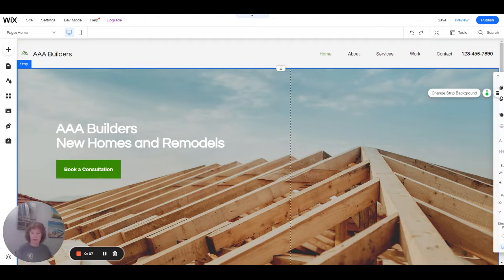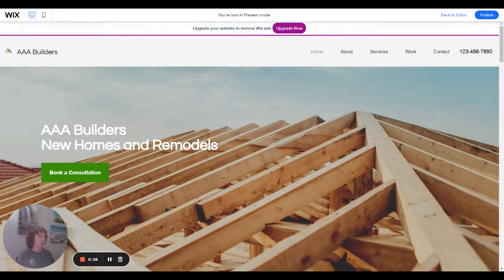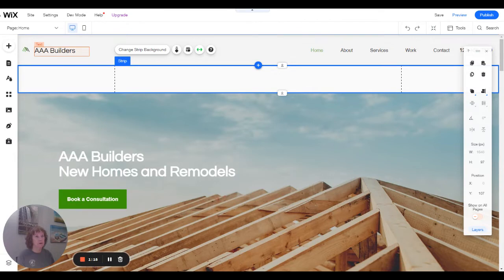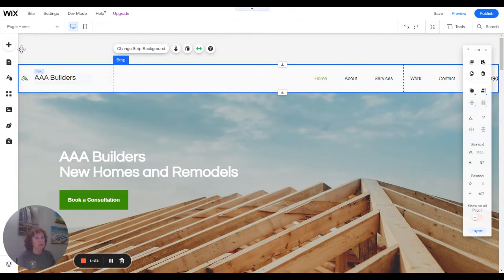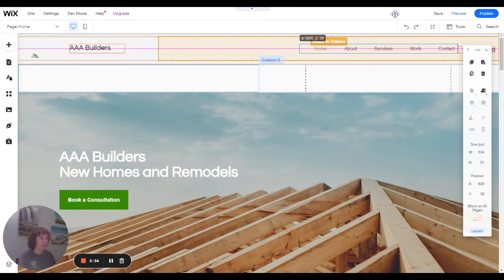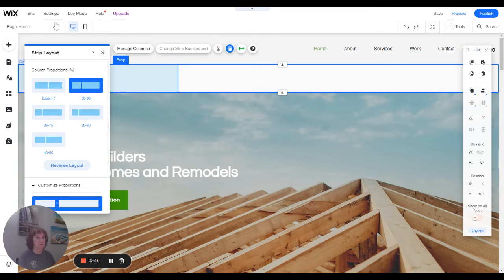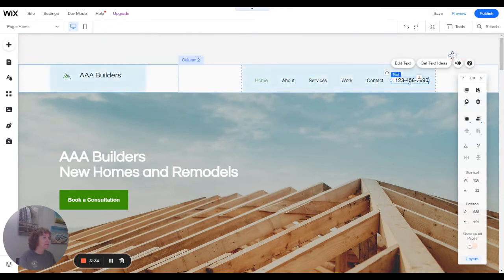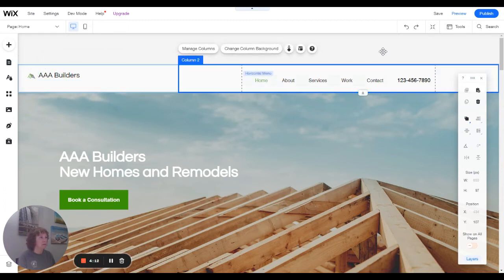Wix Editor Basics - How to Add Header items on the Left and Right Margins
Here is a short video in my Wix Editor Basics series, on how to add items in the Header area on the left and right margins so they don't get cut off on smaller screen sizes. Adding a strip with columns to the Header will help you accomplish this, with proper alignment.

Check out updated and new FREE WIX VIDEOS and mini-courses on my

I have been a Wix Partner for many years and specialize in small business support and brand development. For more information about my services, visit my